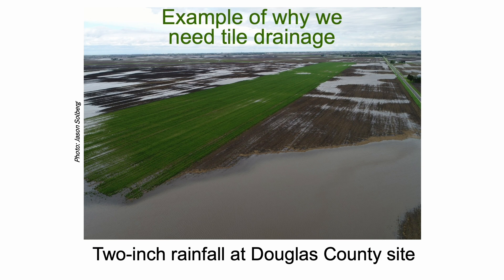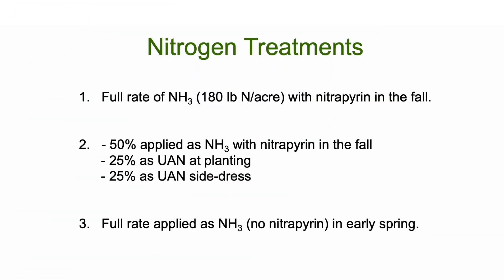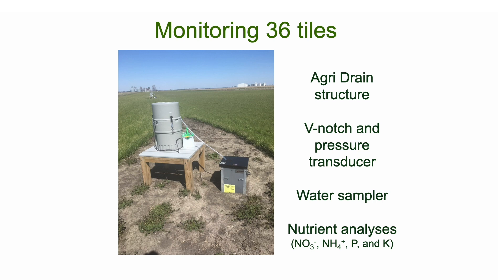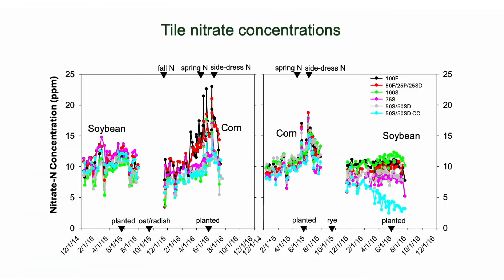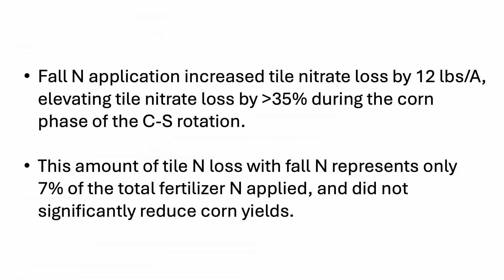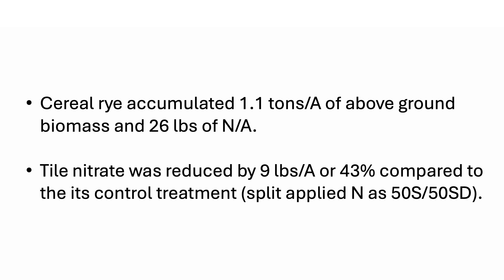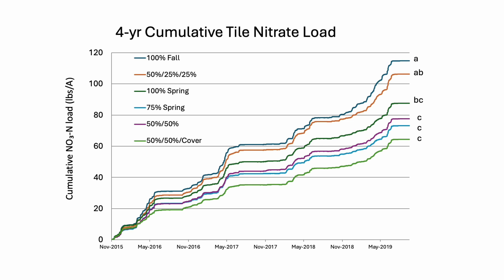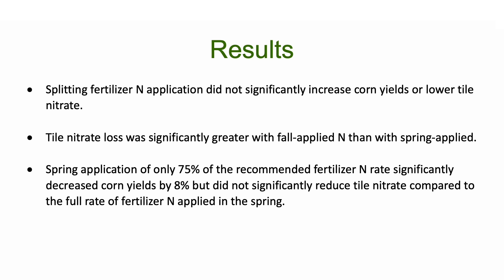#4 - Side Dress N Application to Corn with Cereal Rye Ahead of Soybean Reduces Tile Nitrate Loss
From 2015 to 2020, a replicated tile drainage study took place in Douglas County, Illinois, evaluating 4R fertilizer nitrogen (N) management and a cereal rye cover crop before soybean to reduce tile nitrate loss. Lowell Gentry, research agronomist and retired University of Illinois principal research specialist, shares significant results from the research. This is the fourth video in a five-part series that shares research findings on how to reduce nitrate loss from agricultural fields in Illinois.
This research was funded in part by the Illinois Nutrient Research and Education Council and the Foundation for Food & Agriculture Research and conducted in collaboration with the Illinois Fertilizer and Chemical Association. This video was produced with support from the Illinois Soybean Association checkoff program and the Illinois Nutrient Research and Education Council.